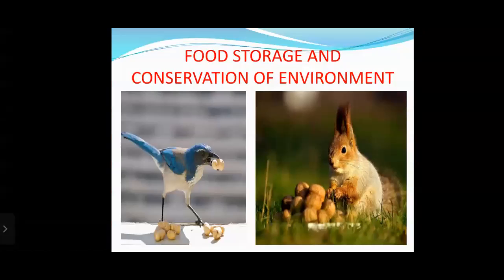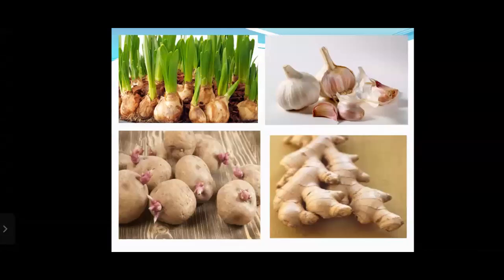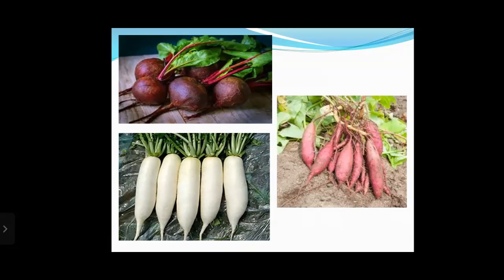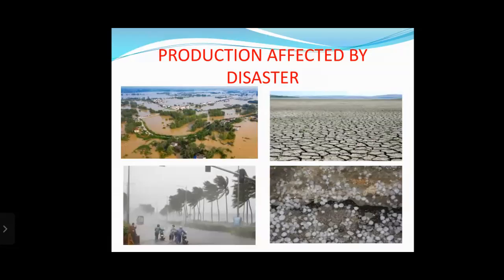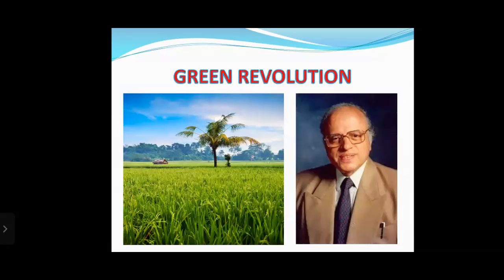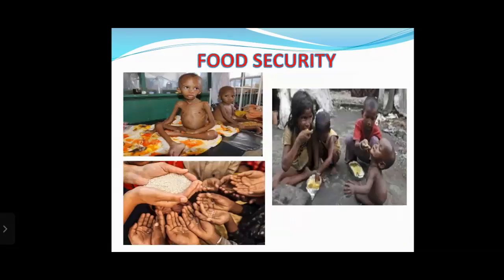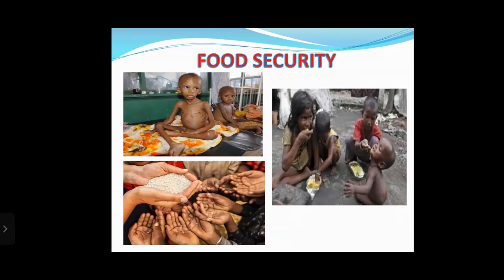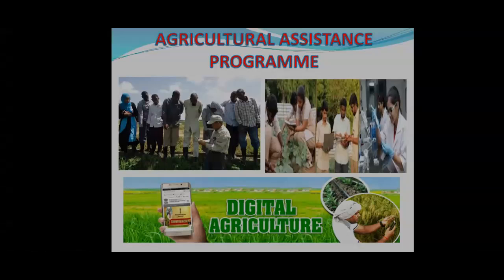Std:V:EVS-1: Food for all: Part 4.